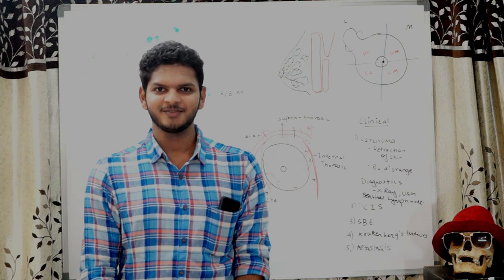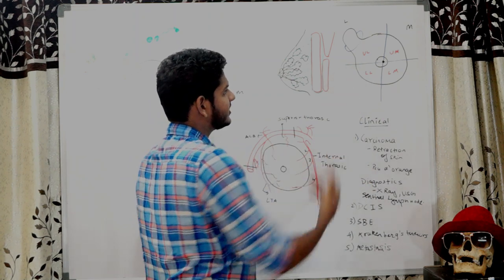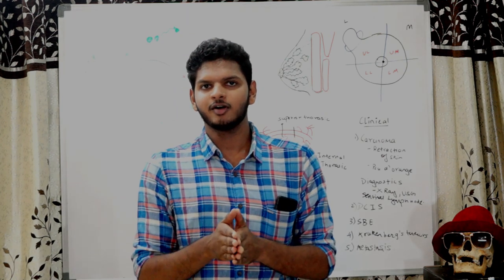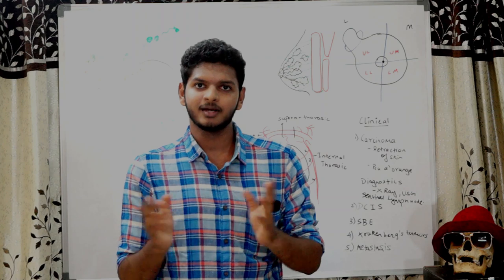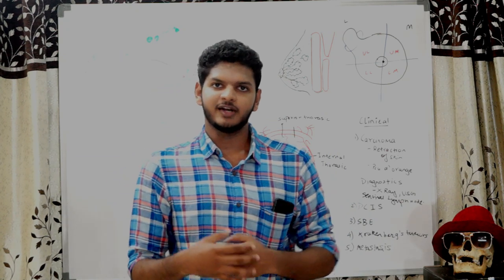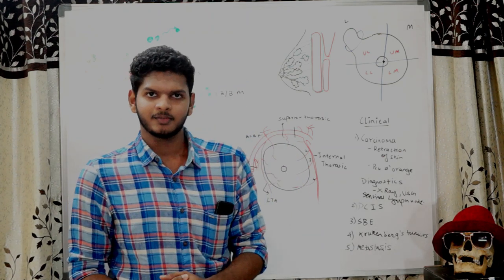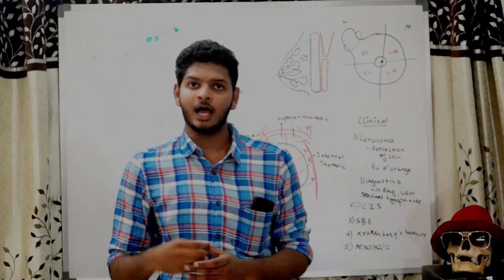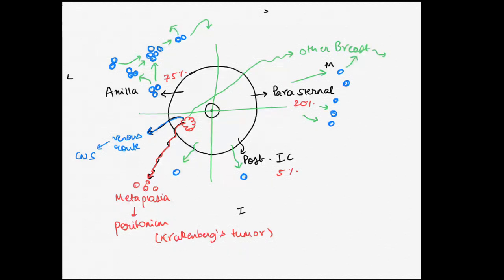Discussion : The Mammary Gland | Anatomy & Clinical Aspect | Anuj Pachhel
Hi!
Thank you all so much for all the support on my videos.
That really gives me the inspiration to keep putting out new content!

Follow my life on Instagram @_anujpachhel_